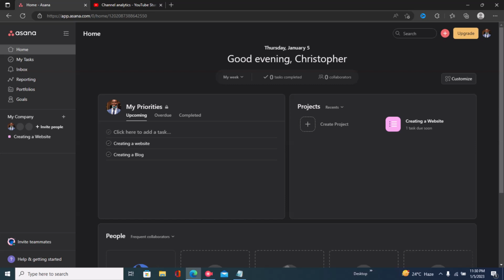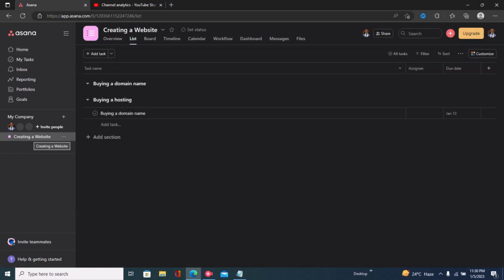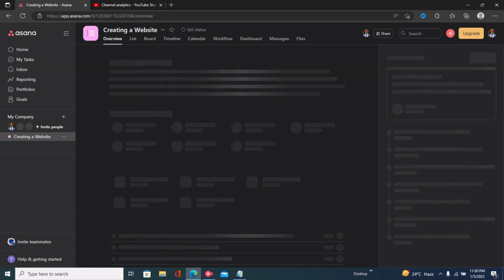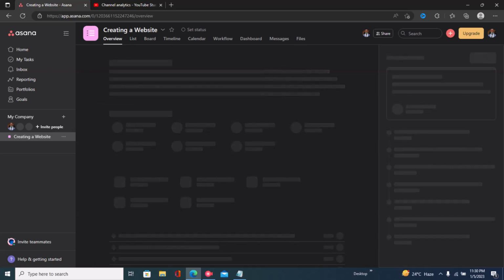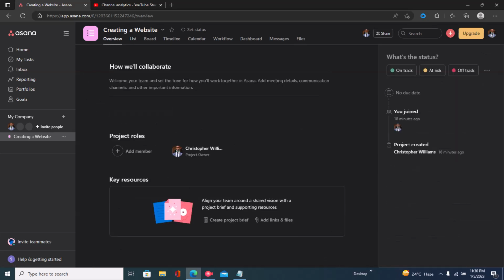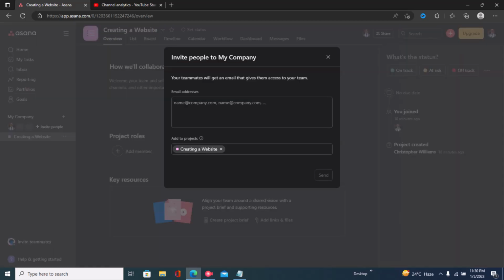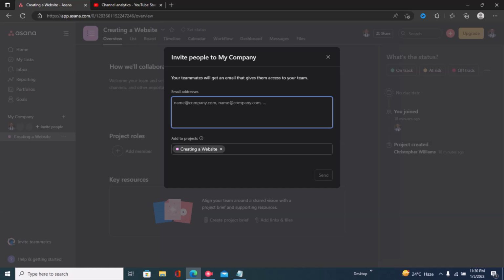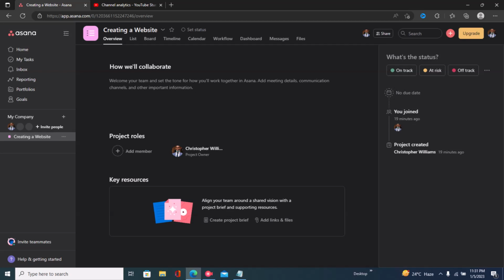How to Add Someone to Asana Workspace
How to Add Someone to Asana Workspace. In this video on How to Add Someone to Asana Workspace, we'll show you how to add people to your Asana workspace. We'll also show you how to add members to a workspace and add a team member to your Asana workspace.
If you're working on a project with a team and you need to add someone, then this video is for you! We'll show you how to add someone to your Asana workspace and add them to the project so that you can collaboratively work on the project. Whether you're a beginner or an experienced Asana user, this video will help you get started!